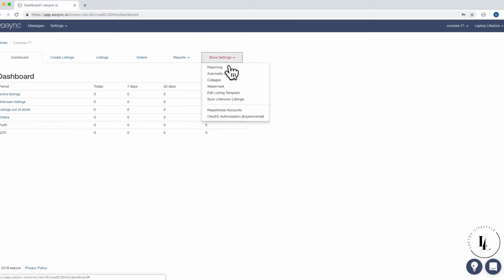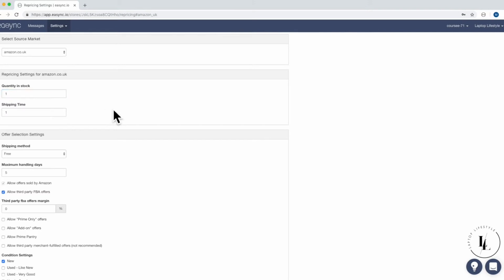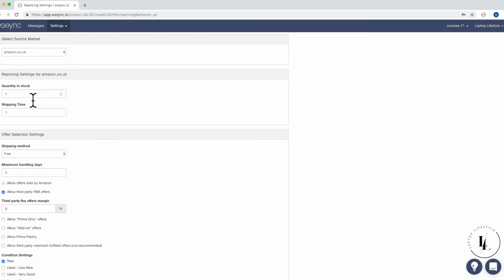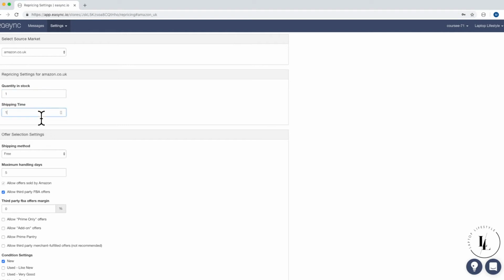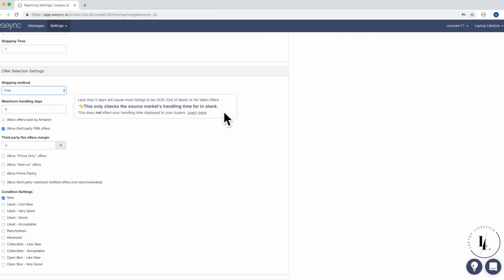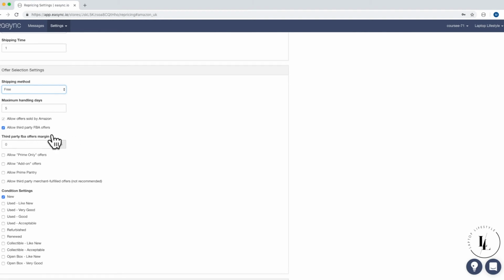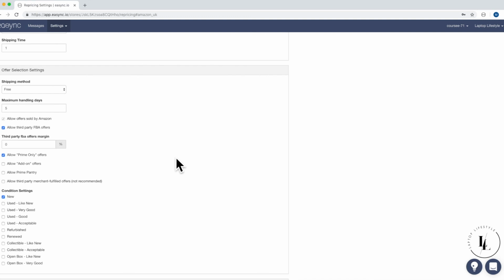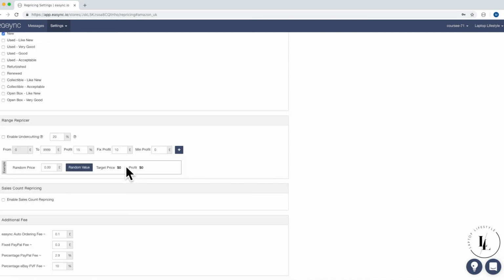HOW TO SET PROFIT MARGINS FOR DROPSHIPPING ON EBAY | The Repricer Tool, Easync Software 4.3 Part 1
✅In this video we talk about and even guide you through the easync repricer tool. The repricer tool controls your prices on eBay and essentially your profit. There are different strategies for you to think about and what we personally implement.

✅My affordable Camera Setup is:
👉Oneplus 6T Phone - (Front Camera) from Amazon
👉Tri-pod reshapable/moveable Bendy Legs Phone Stand from Amazon
👉Clip-On Mic from Amazon
👉USB-C to Aux/Headphone converter from Amazon
👉Aux to Mic & Headphone splitter from Amazon
👉2 telescopic studio lights from Amazon